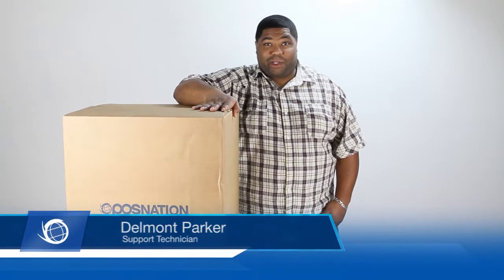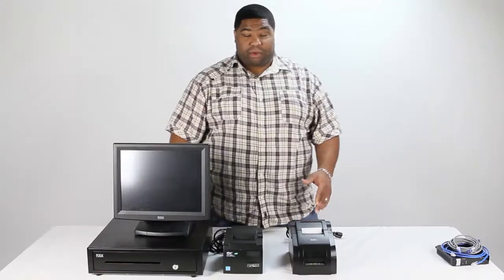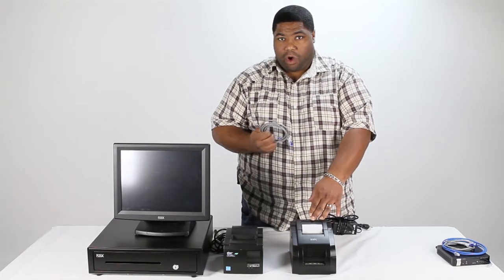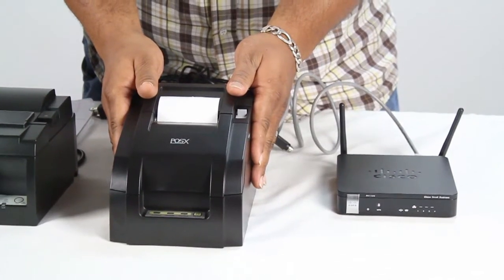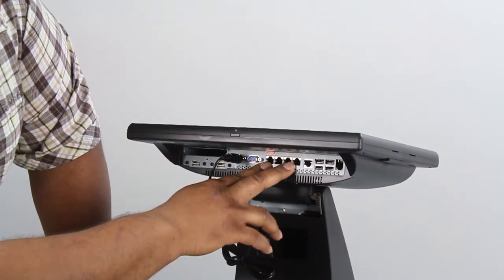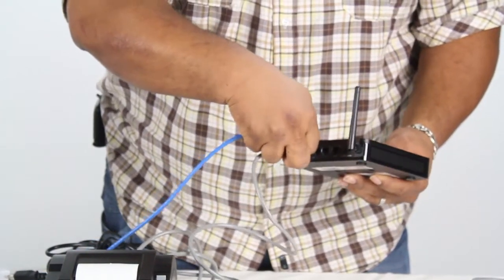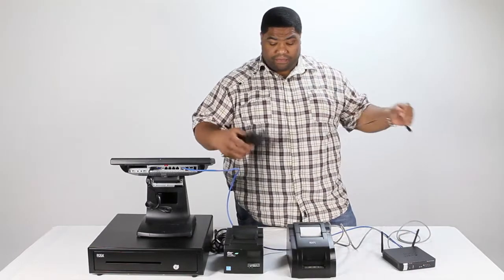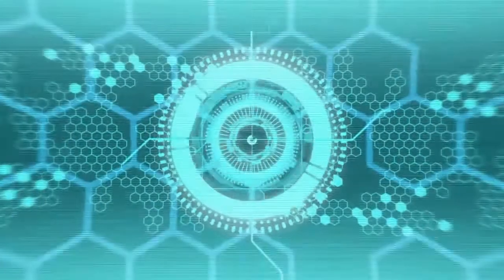Remote Kitchen Printer Configuration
Remote Kitchen Printer Configuration - Restaurant POS System Setup